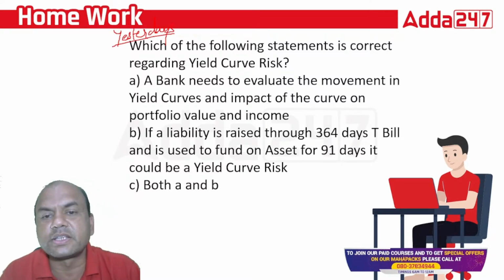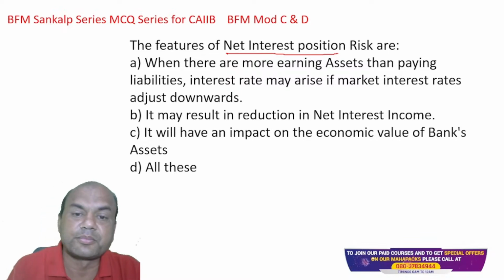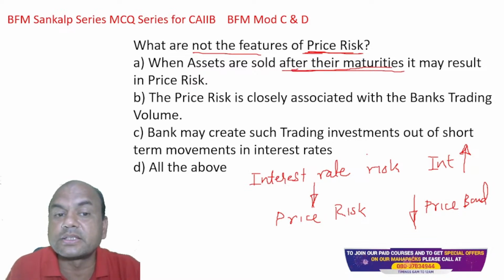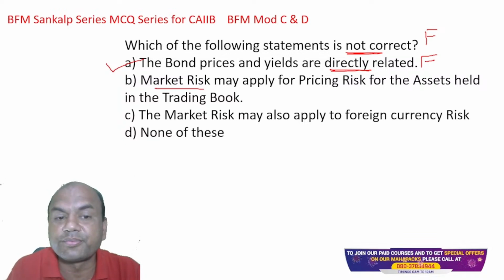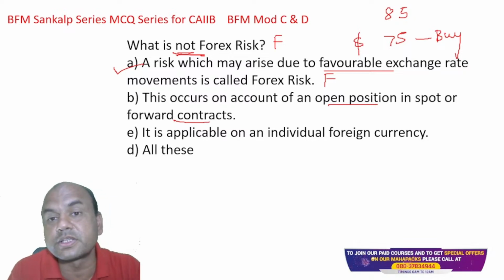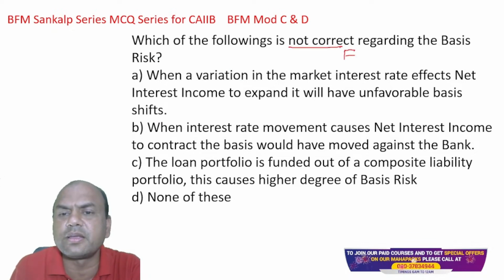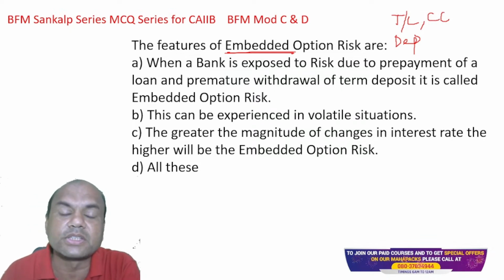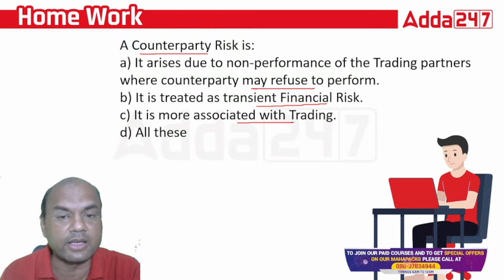CAIIB Nov-Dec 2023 Exam | CAIIB BFM English Medium | Module A Chapter 7 | Class 63